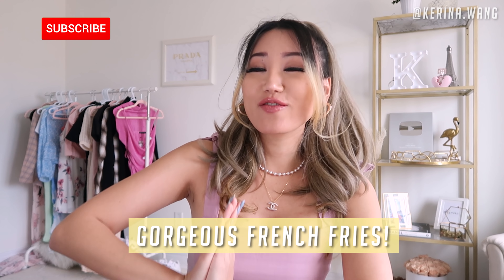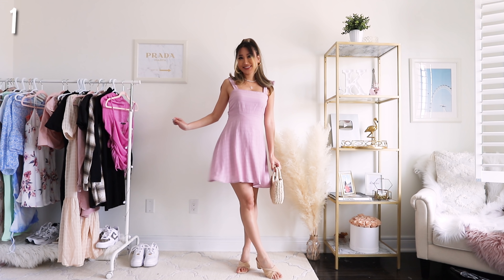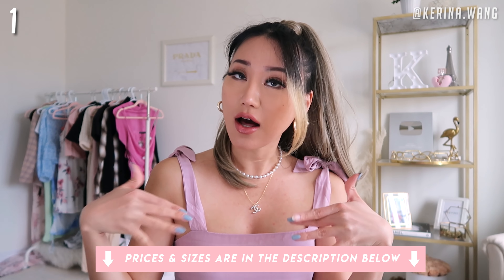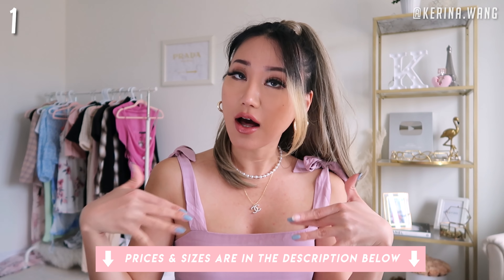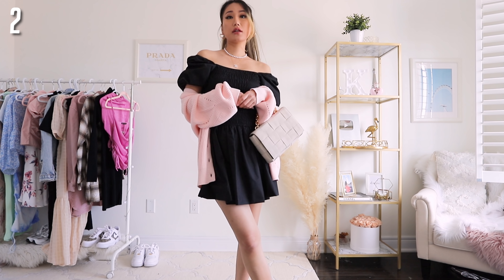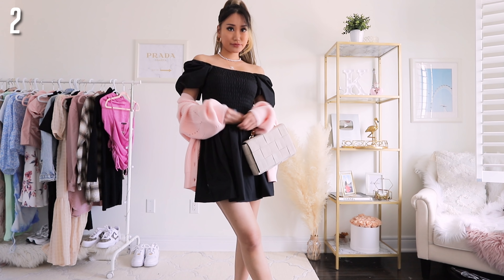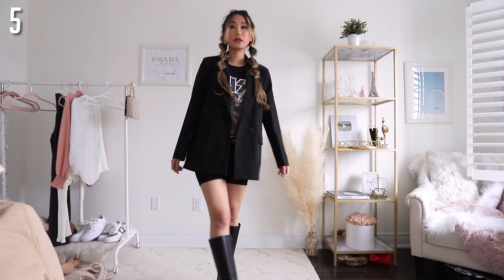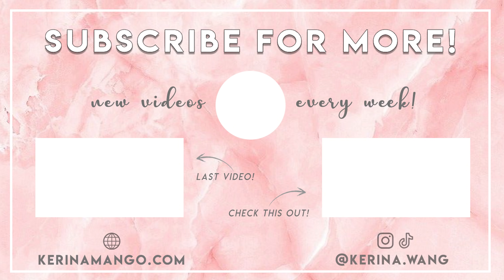How to Style Spring & Summer Dresses 💕 | Try on Haul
Can't wait for the warm weather and cute dresses ❤️😍  Here are some tips on styling spring summer dresses!
NASTYGAL CODE: KERINAML
↓ ↓ ↓  Links, sizes, prices below ↓ ↓ ↓

MY MEASUREMENTS (at 5 months pregnant 🤰🏼)
5'7" or 170cm tall
Bust: 32"
Waist (at belly button): 29"
Hips: 36"

♡ LINKS ♡

0:00 intro + discount code

0:44 outfit 1
pink dress (US4/UK8 $30)

3:25 outfit 2
black puff sleeve dress (US6/UK10 $30)
cream weave bag
cross mules (US7/UK5 $33)

5:11 outfit 3
black 2 piece (6 $16)
plaid shirt dress (US6/UK10 $30)

6:25 outfit 4
blue tie dye dress (S/M $20)

8:13 outfit 5
kiss graphic tee dress (US6/UK10 $22.5)
black blazer dress (US2/UK6 $45)
biker shorts (US4/UK8 $17)

10:04 outfit 6
cream maxi dress (US4/UK8 $31.5)
pearl handle straw bag (os $11)
white woven mules (US8/UK6 $30)

♡ MUSIC ♡
╰ Mark Generous - Morning Commute [Thematic]

Some links above are affiliate links from which I get a small commission, which does not affect you as a customer at all, but helps me keep on making videos for you guys! All opinions are my own and 100% honest!